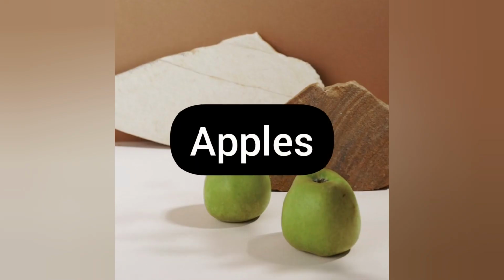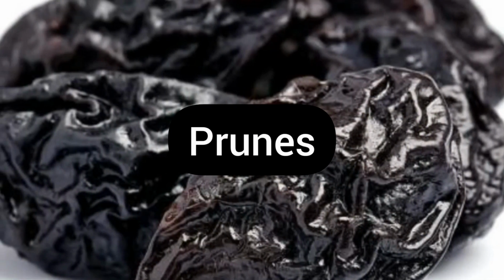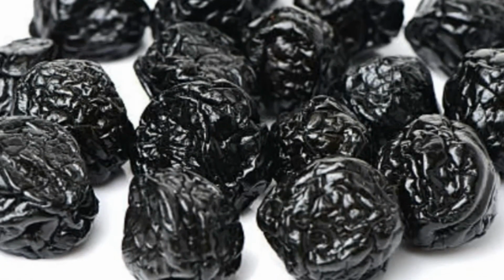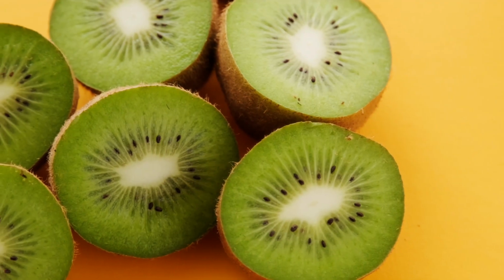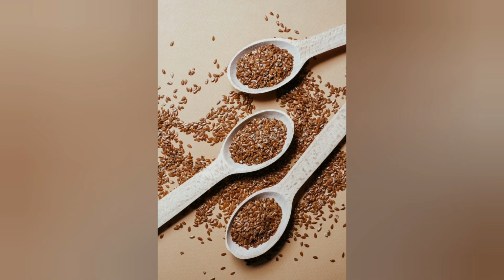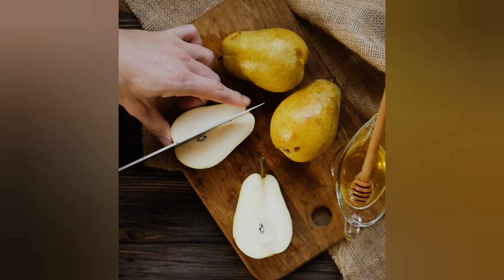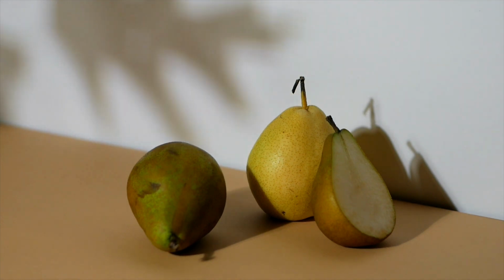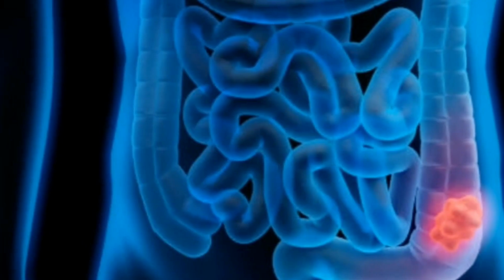Say Goodbye To Constipation With This Healthy Foods That Help You Poop | How To make Your Poop Easy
Say Goodbye To Constipation With This Healthy Foods That Help You Poop, How To make Your Poop Easy, how to stop constipation, food plus
AD:  Did you know there is a secret ingredient that makes people thin no matter what they eat?

I know it’s hard to believe...